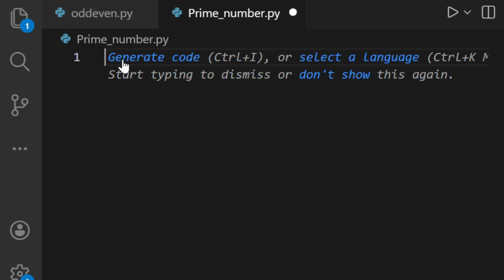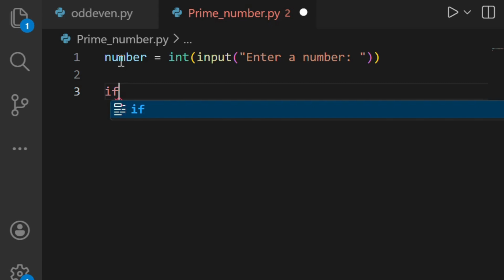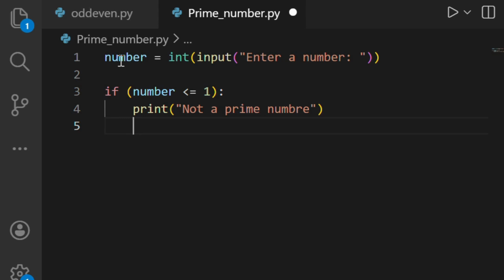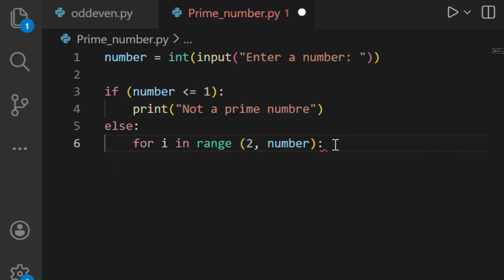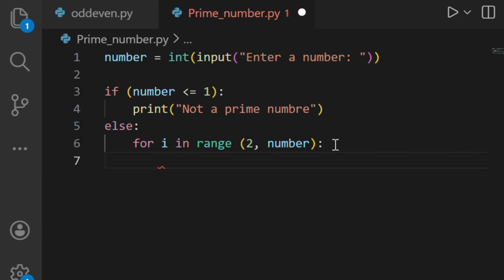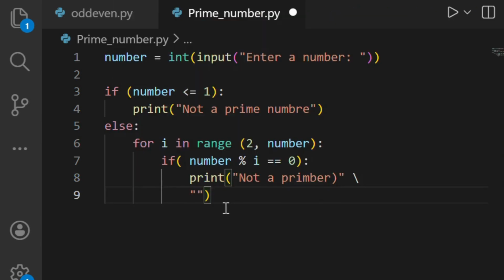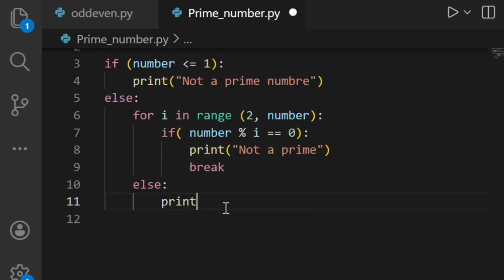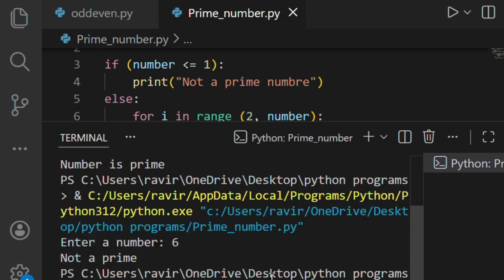Python program to check for Prime number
Check whether a number is Prime or Not using a simple Python program 🐍
This short video explains the prime number logic, for loop, and modulus operator (%) in an easy way for beginners.

Perfect for:

Python beginners

Interview basics practice